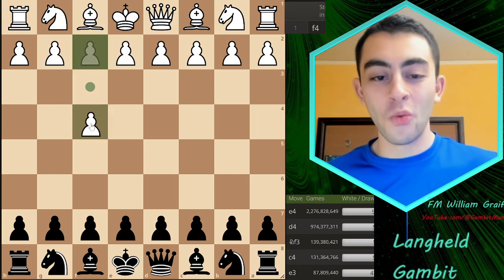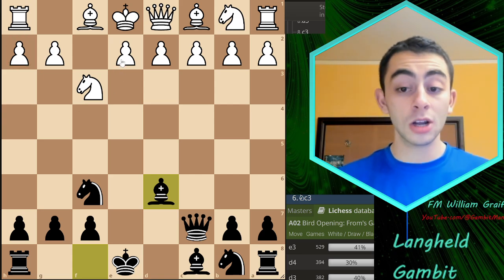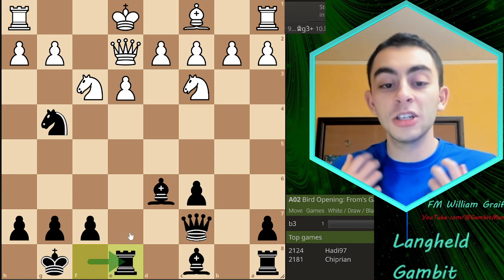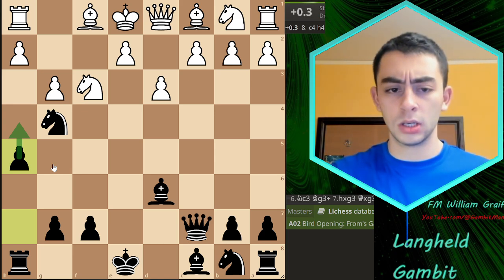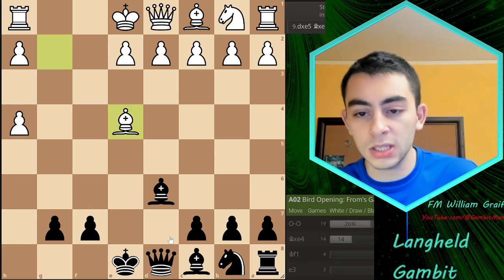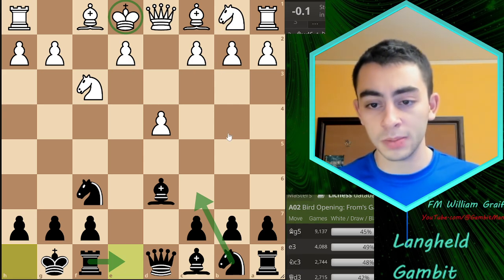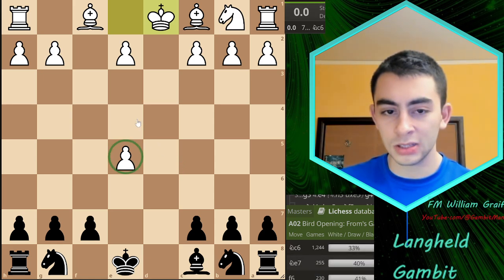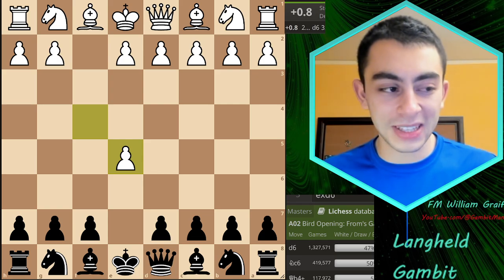Crush the Bird’s Opening | Langheld Gambit | Full Repertoire vs 1. f4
00:00 Intro to the Bird's Opening: Why You Should Watch This Video
3:33 Langheld Gambit! Opponent can blunder checkmate instantly
5:20 6. e3 -- awesome checkmating tactics vs common lines!
11:28 6. d4 ... instant crazy sacrifice!
14:37 Best option for white? 6. d3 -- paralyze them
17:40 Summary, and intro to 4. Nf3 -- gambit declined? No problem!
19:00 5.g3 ... my favorite checkmate EVER!
23:30 5. e3 ... same sacrificial idea!
25:55 5. d4 full most common lines: strong ideas and sacrifices for black
30:00 3. Nf3 intro: easy transposition and play for black
34:00 I promised a queen sacrifice!!! (you will not be disappointed)

Awesome new DISCORD for us Gambit Chads -- get notified when I go live on Twitch / when I post a new YouTube video, and discuss openings and more with us!

) which you can do for absolutely FREE with your Amazon Prime account!!